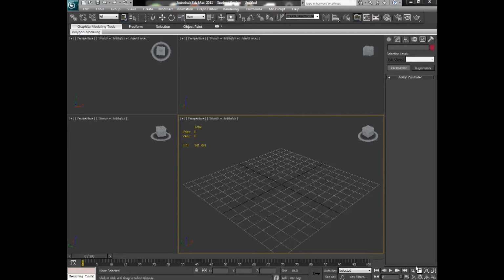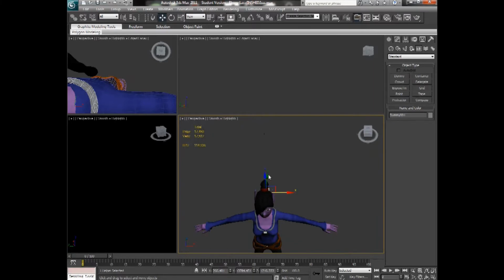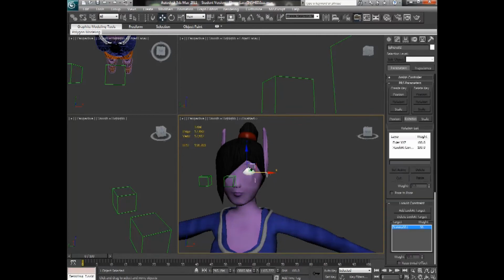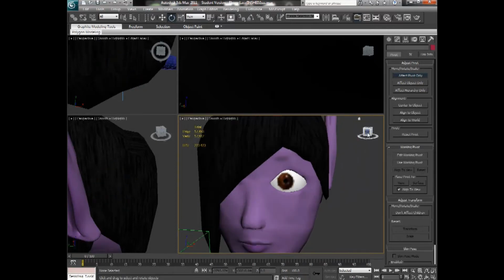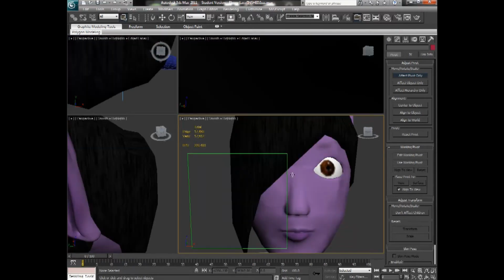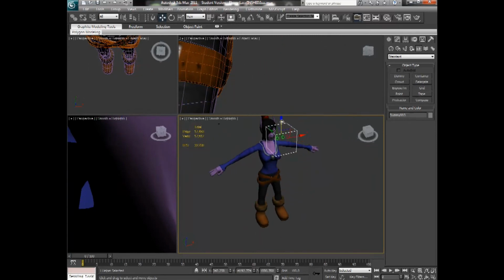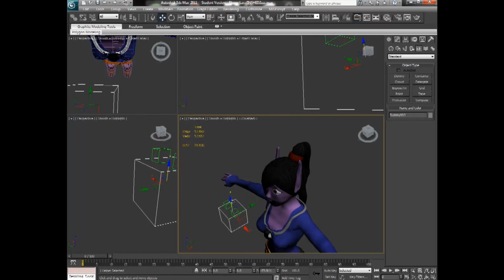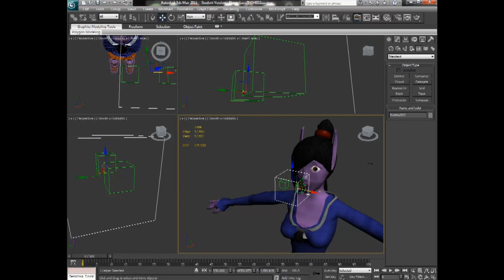3Ds Max Tutorial: Look At Constraint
In this tutorial I will show you to use the look at constraint in 3Ds Max, in a few easy steps.